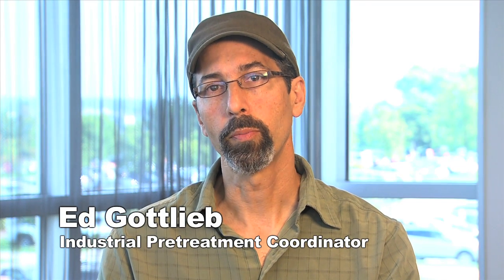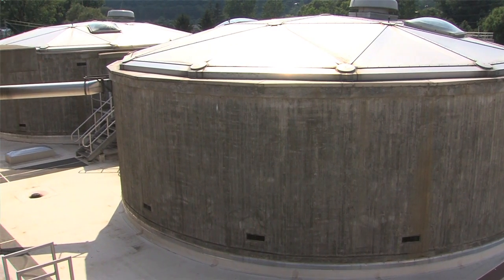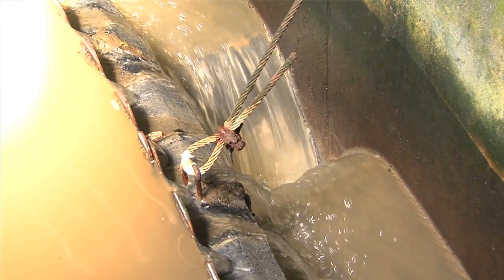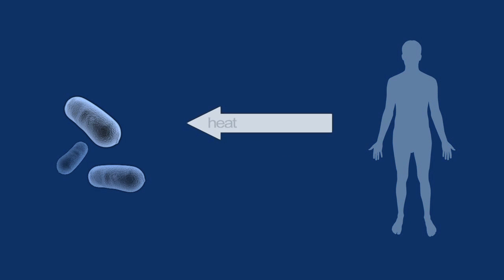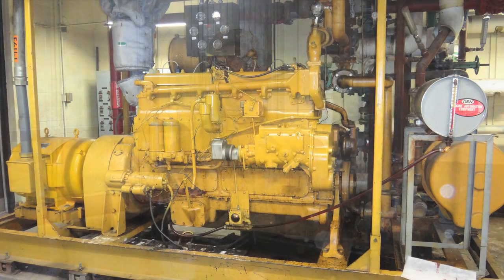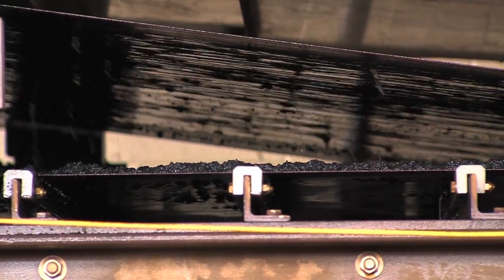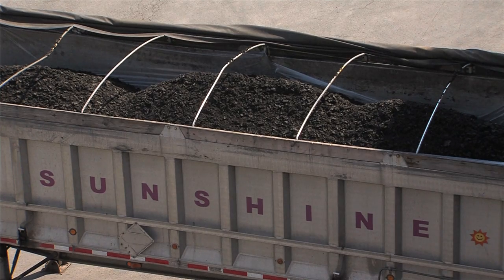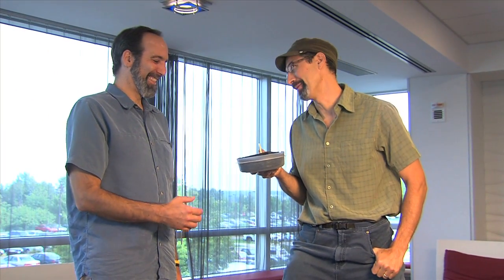IAWWTF Video Tour #5: Solids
IWWTF Tour Video #5 Solids
Treatment and disposal of wastewater solids at the Ithaca Area Wastewater Treatment Facility.
Ed Gottlieb explains solids handling for the wastewater plant in Ithaca, New York.